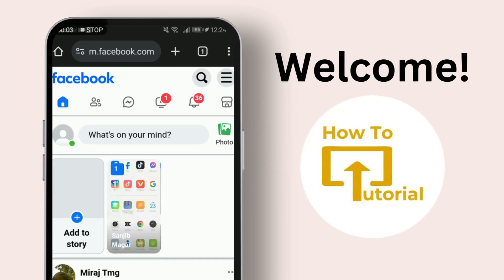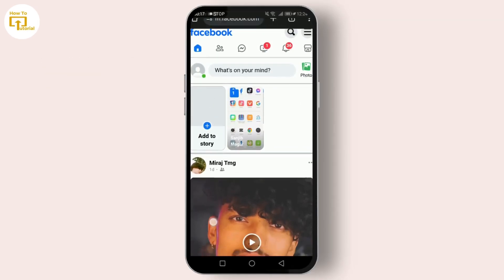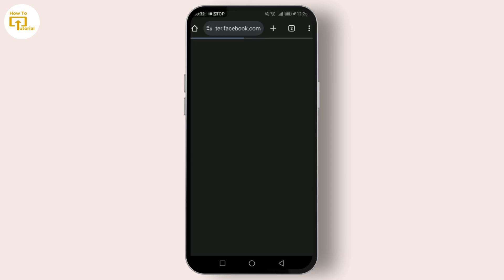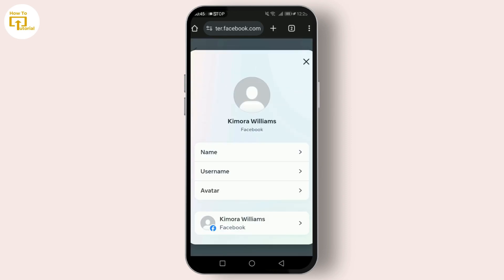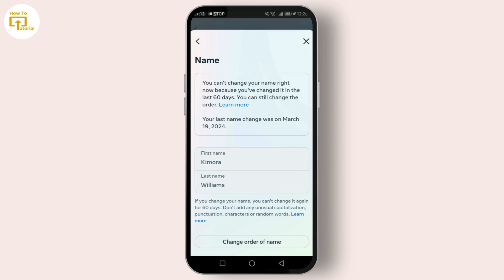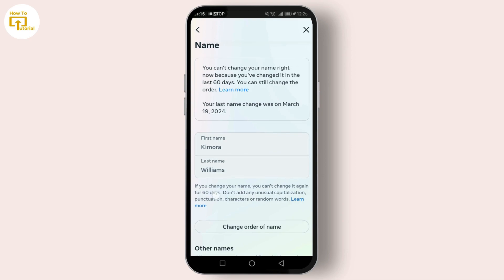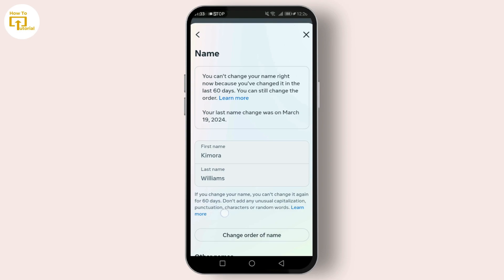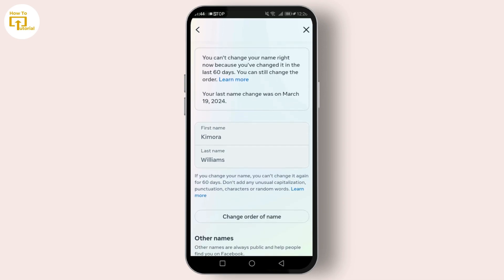How to Change Your Name on Facebook (2024 Update)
Quick Guide on How to Change Your Name on Facebook. Easily Change my FB Profile Name by following this tutorial.

Struggling to update your name on Facebook?   Don't worry, Login Helps is here!  This quick & easy guide will show you exactly how to change your Facebook name on Mobile in 2024.

© Login Helps